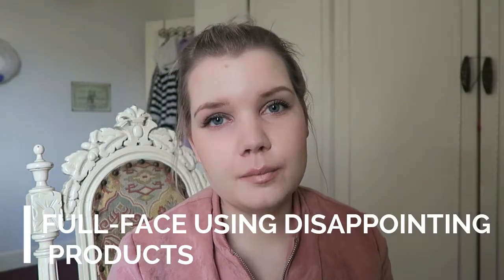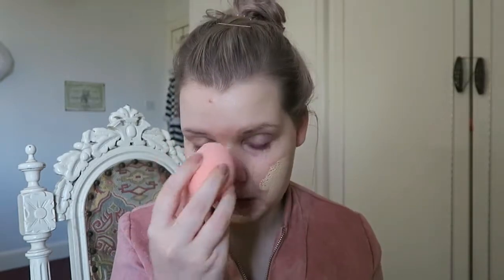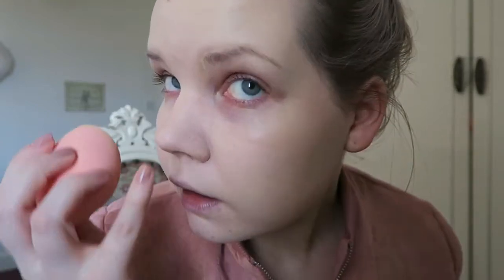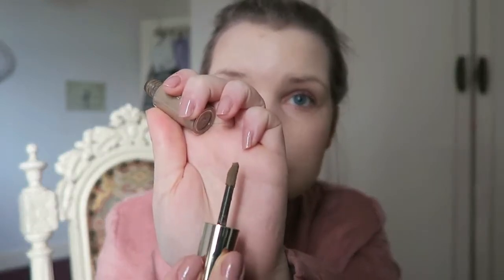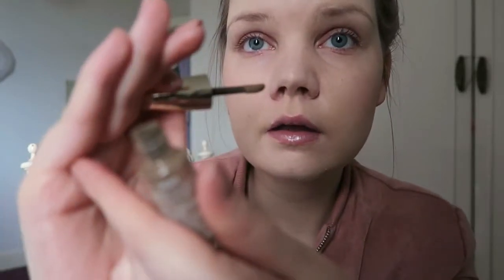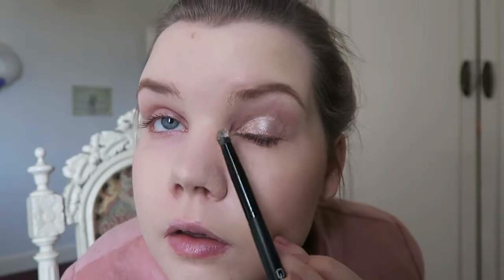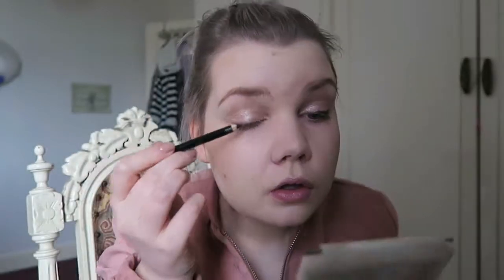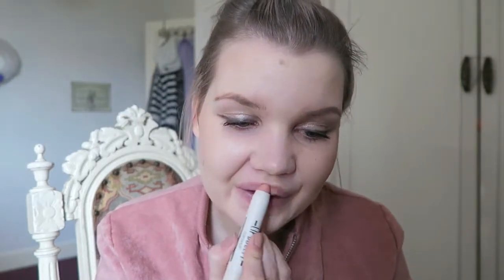Full-face using Disappointing Products